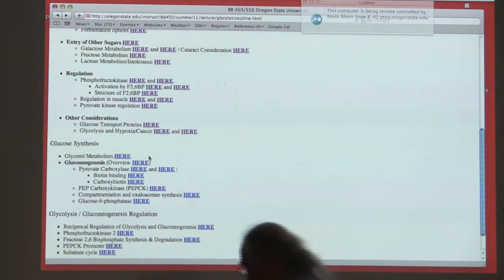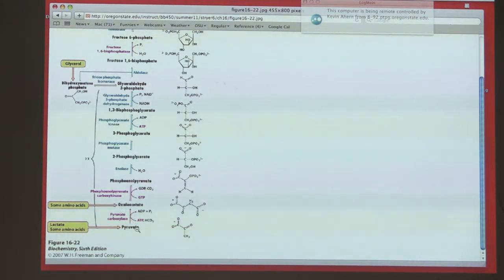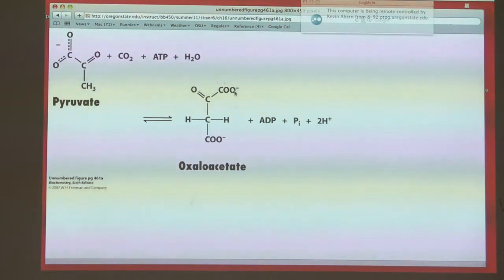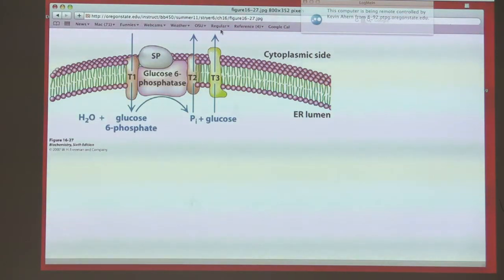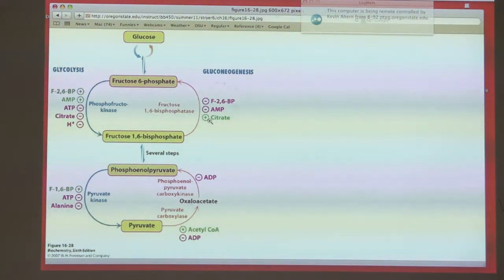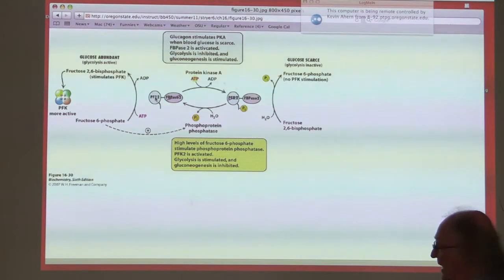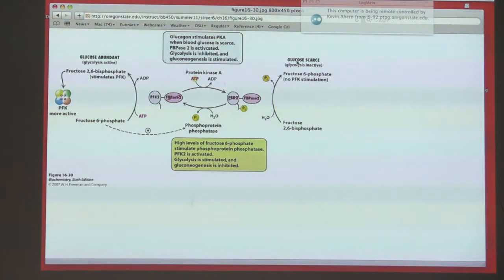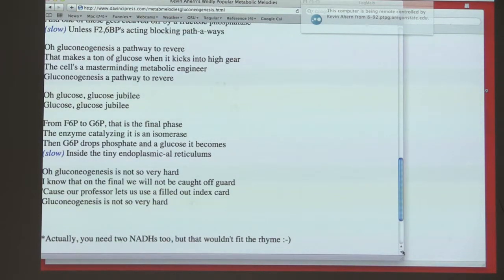Kevin Ahern's BB 450/550 Classroom #2 for July 12 - Gluconeogenesis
2.
3.
7.
8. Take my courses for credit (wherever you live) via OSU's ecampus.